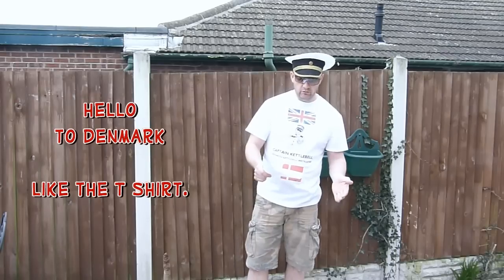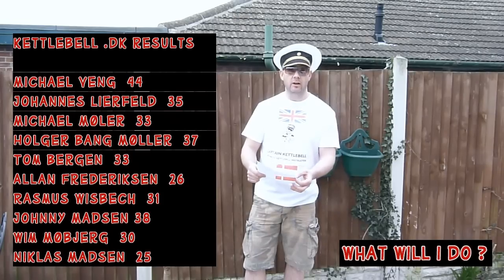Captain Kettlebell - Thierry Sanchez - 32kg Barbarian Challenge.mp4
Thierry Sanchez motivated me to try this challenge. Its from the Aarhus Kettlebell Cup 2011 in Denmark.
32kg bell, 3 minutes, clean and freestyle lockout.
Had i been there I would have placed joint 4th - cant say better than that.
Reckon I could have added a few reps to the score if I hadn't fumbled the start with the timer.
None the less I am really happy with this score - for the moment anyway.
Many thanks Thierry